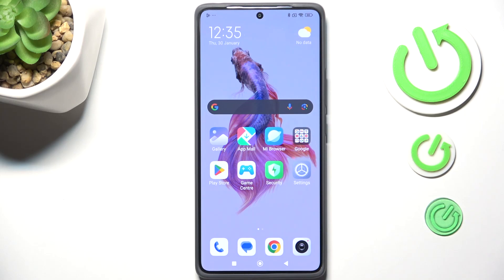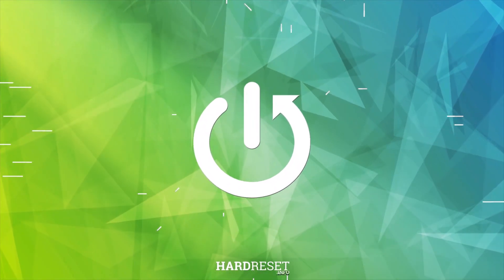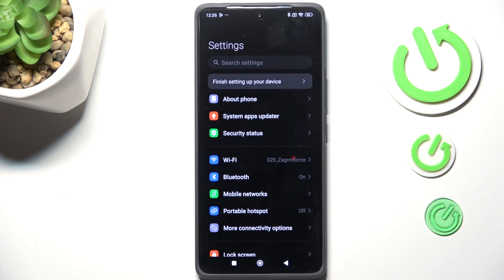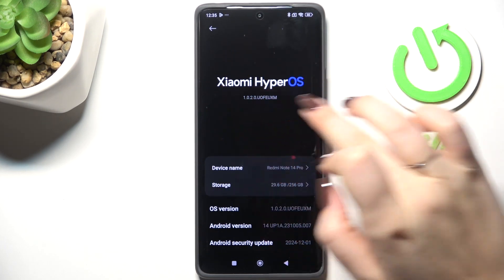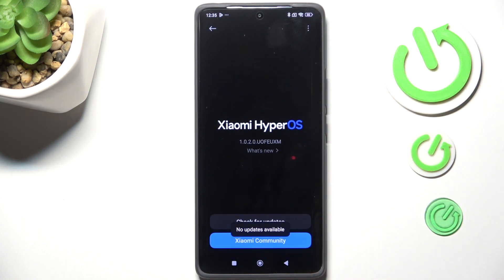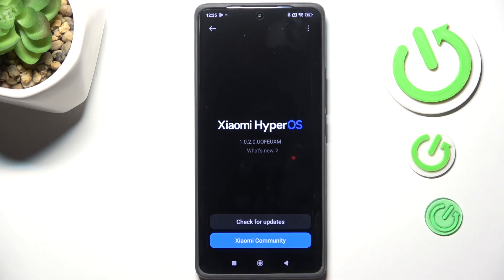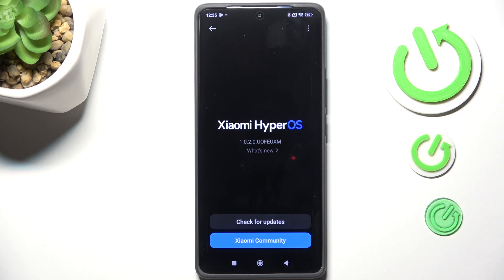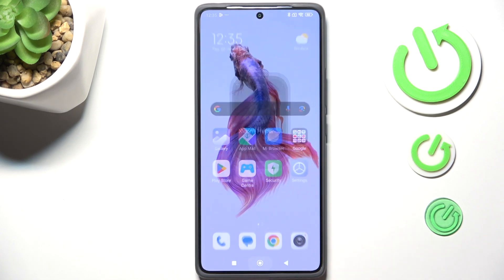How to Check for Software Updates in REDMI Note 14 Pro 5G – Ensure Your Device is Up-to-Date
If you’re wondering how to check for software updates in REDMI Note 14 Pro 5G, then here we are coming to show you! In the above tutorial, we will guide you through the settings where you can easily check for the latest updates to keep your device running smoothly with the newest features and fixes. So, let's follow all the shown steps and successfully check for software updates in REDMI Note 14 Pro 5G!

How to check for software updates on REDMI Note 14 Pro 5G? How to look for updates in REDMI Note 14 Pro 5G? How to update software on REDMI Note 14 Pro 5G?